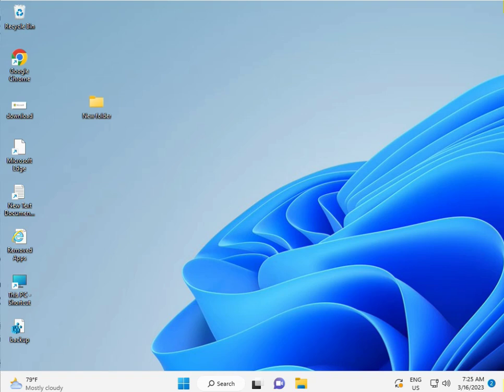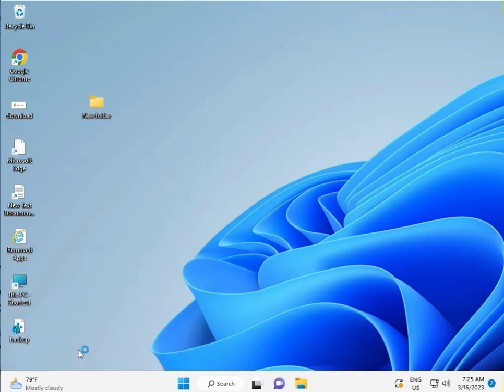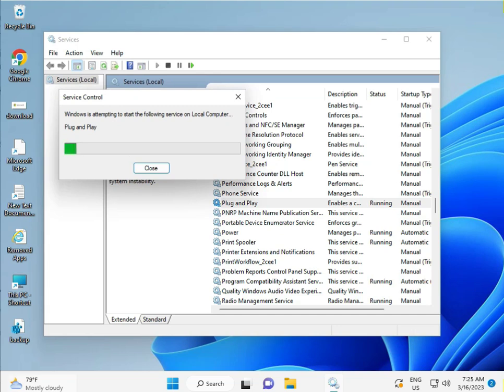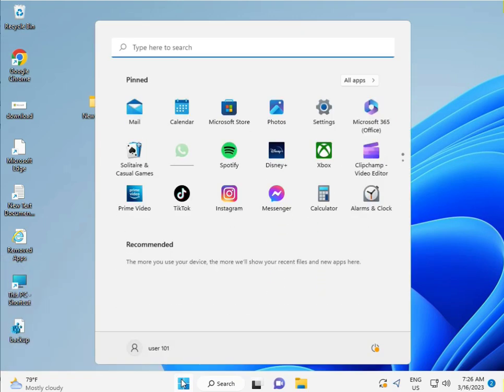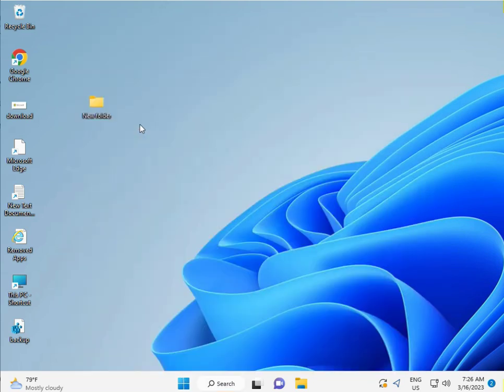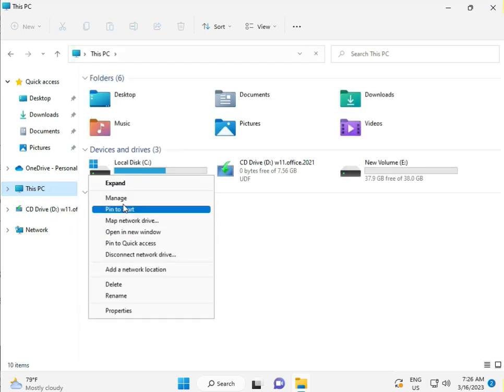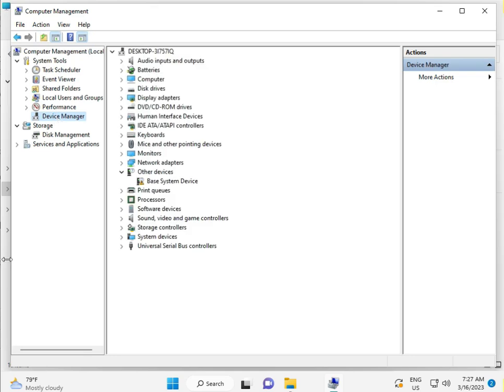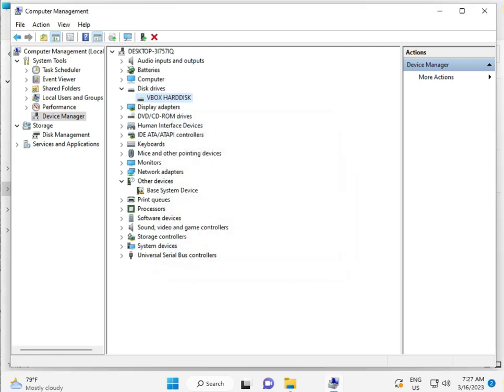fix! SanDisk Ultra USB 3.0 Flash Drive not Working | SanDisk USB not showing up